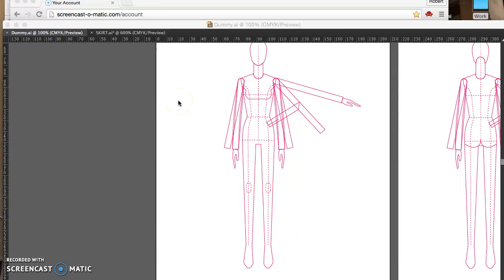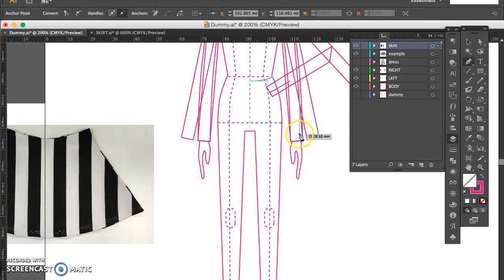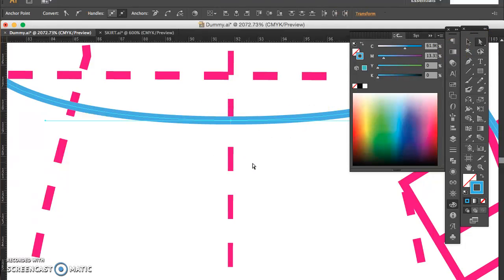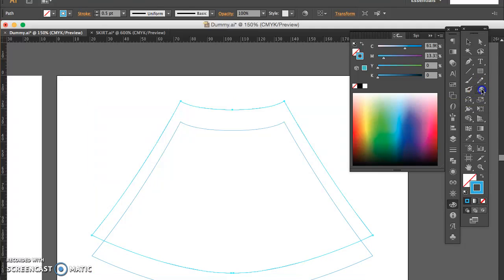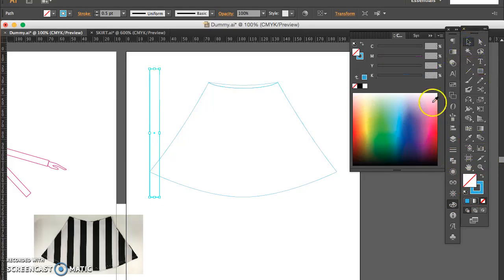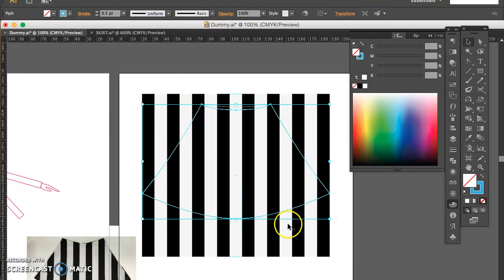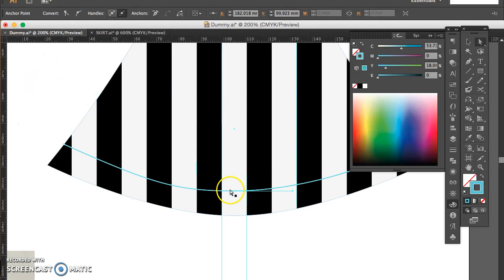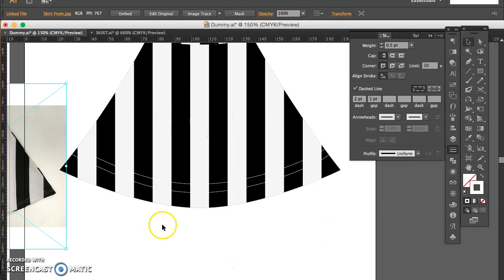Week 2 – Skirt Front